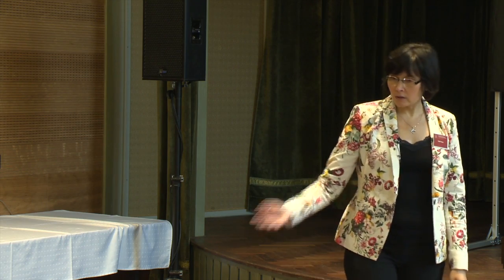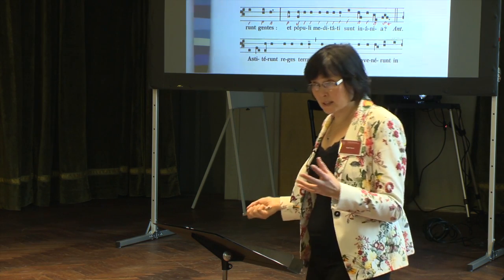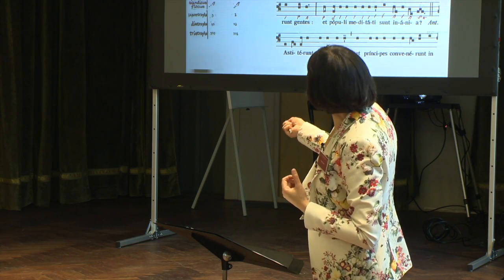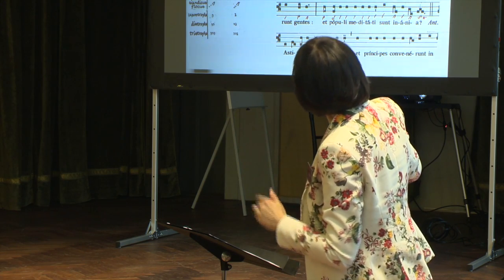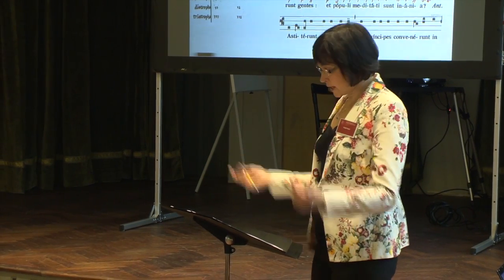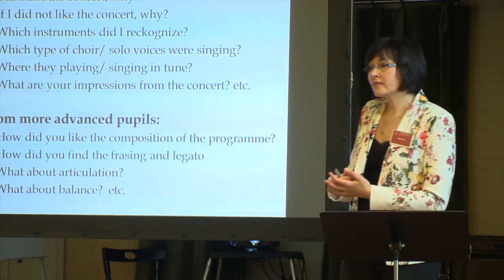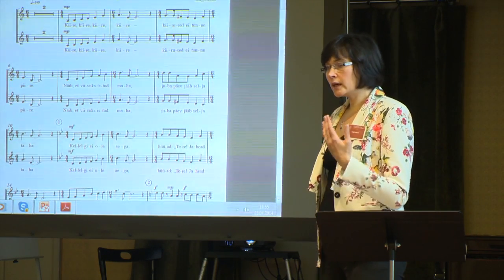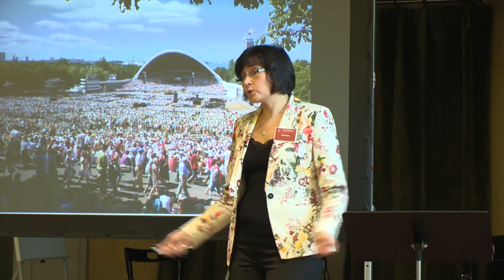Kadri Hunt: How to find ways to enrichen